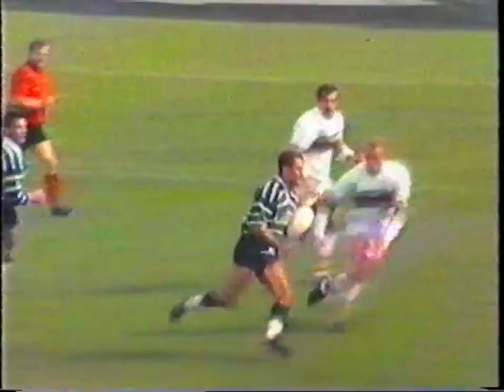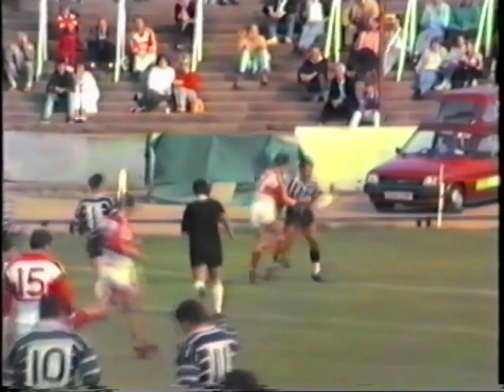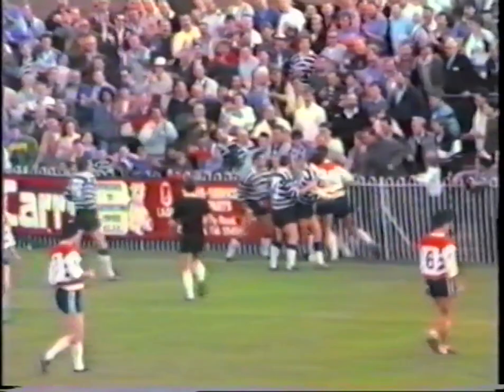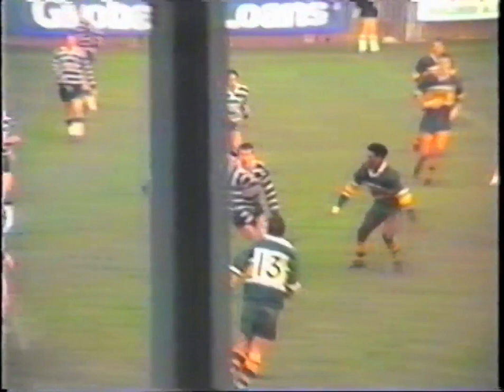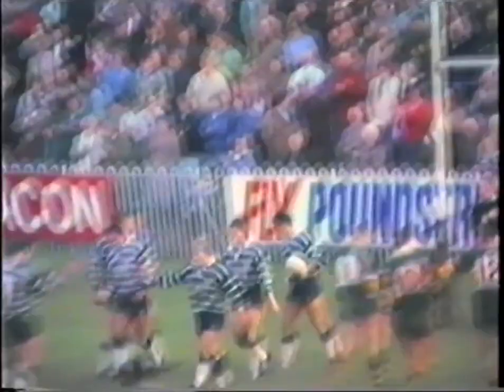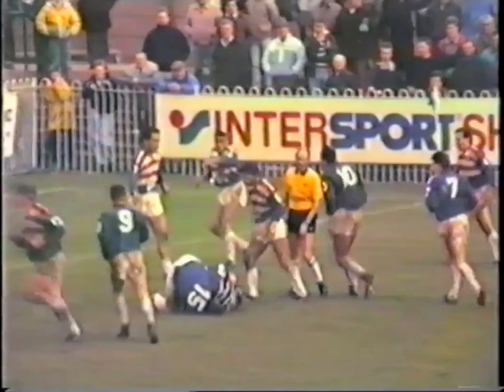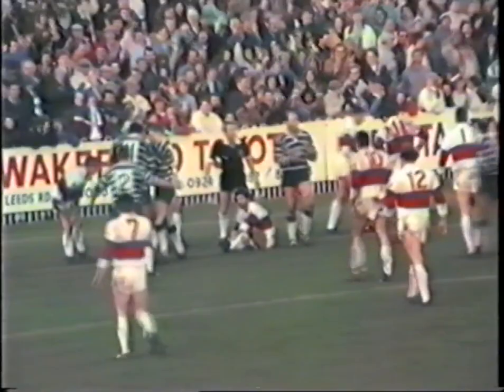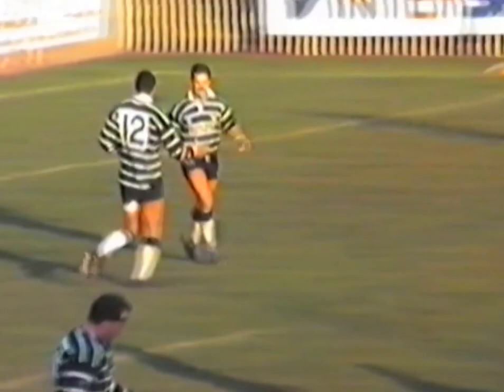GRAHAM STEADMAN - THE ENTERTAINER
Five minutes of magic from Graham Steadman in the 1988-89 Stones Bitter Championship. Was Steadman the quickest half back ever?